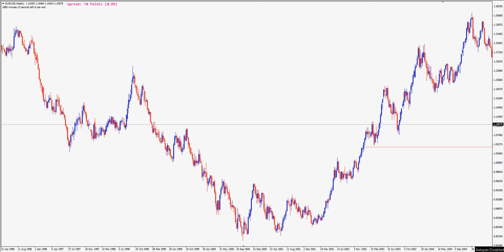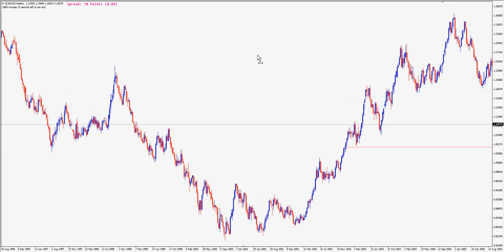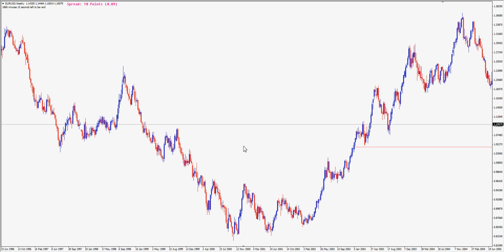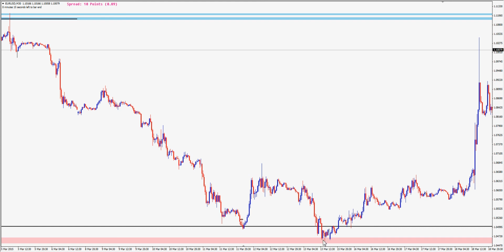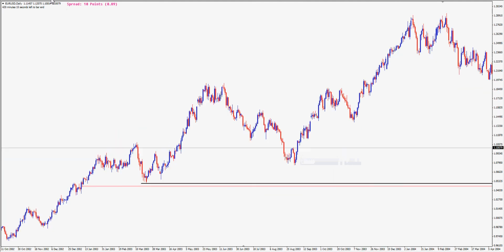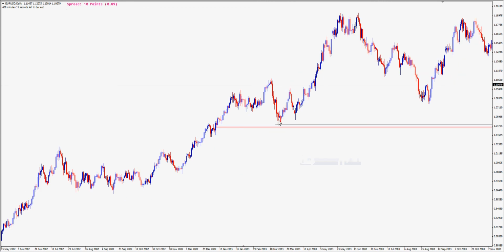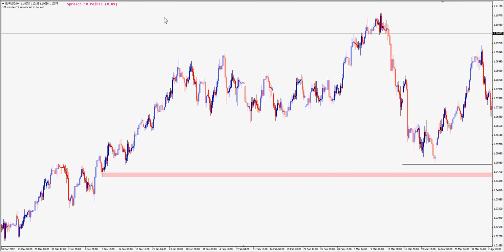EURUSD WK down to M5 FTR Fake